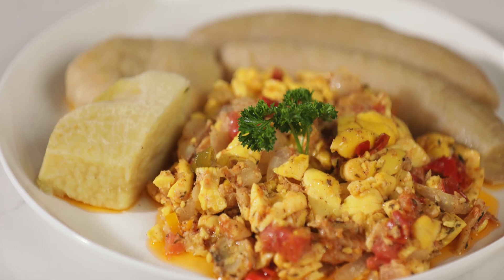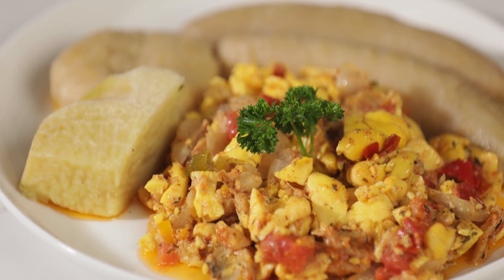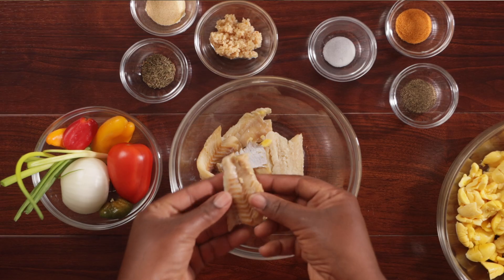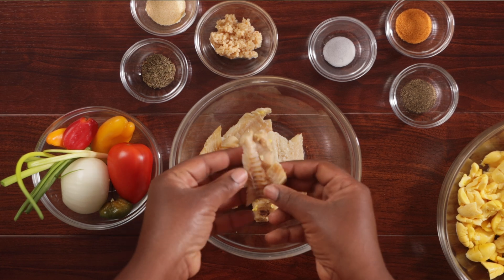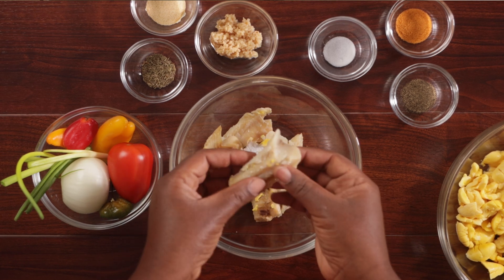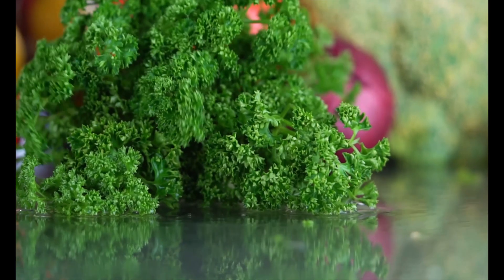The Best Jamaican ACKEE and SALTFISH -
I will show you how to cook the best Jamaican Ackee and Saltfish, it is a very easy recipe.  Ackee and Saltfish is Jamaica National Dish and can be consumed for either breakfast, lunch or dinner.

Even though ackee is consumed as a main staple in Jamaica it is considered a fruit.  I used the canned ackee in this case and you will see how simple and easy this dish is to prepare.  Due to the the saltiness saltfish sometimes you might have to boil it a second time. Please note that even when you buy boneless, there's still a few loose bones.  So please be on the look out.

RECIPE FOR ACKEE AND SALTFISH (served 4 people)

1.   Can  Ackee
2.  Pieces Saltfish
1.  tbsp.  Black Pepper
1.  tbsp.  Paprika
1.  tbsp.  Seasoning Salt
1.  tbsp.  Onion Powder
1.  tbsp.  Chopped Garlic
1.  tsp.    Thyme
1. small  Tomato
1. small  Onion
1/2 cup Cooking Oil
Escallion
Scotch Bonnet Pepper (To taste)
Bell Pepper

METHOD
Boil Saltfish (codfish) for 15-20 minutes with pot cover either off or half covering pot.
Add canned ackee during the last two minutes to boil a little with saltfish.
Pour water off and separate ackee from saltfish.
Pull saltfish apart but not too small.
In a heated skillet add cooking oil and sautee veggies for at least two minutes.
Add shredded saltfish to vegetable mixture and season a little with powdered seasonings.
Stir to combine saltfish and seasonings then add ackee and add remaining seasonings.
Stir but be careful not to get the ackee too crushed.  Cook for another two minutes, then serve.

NB  Ackee picked directly from the tree MUST be placed in salted boiling water to be cooked and NOT cold.  If placed in cold water, it will be mushy.

If you’re new to UnWine with Janet, a warm welcome to you. And for those of you who want to learn how to cook Jamaican. come mek mi show yo how wi dweet!!